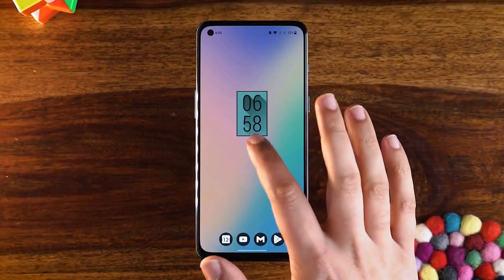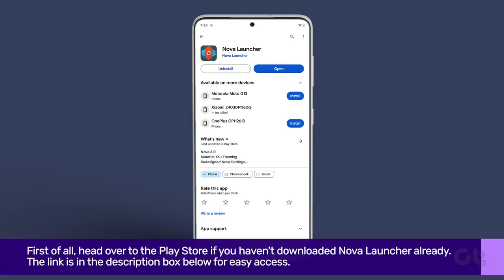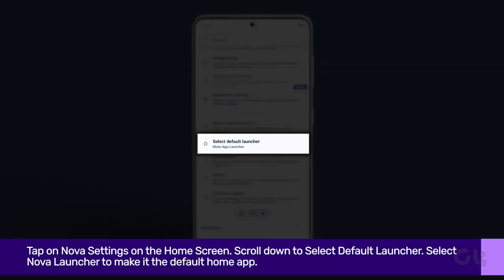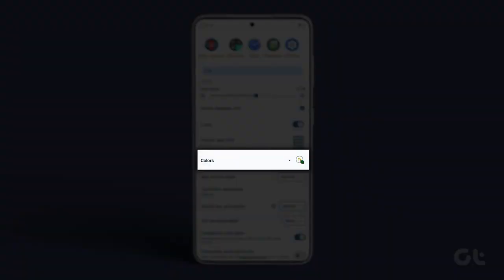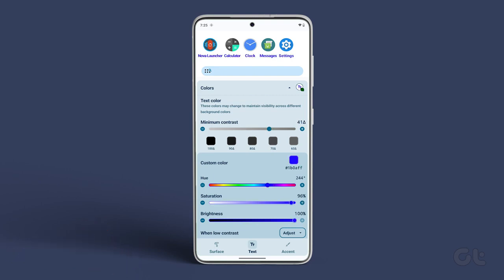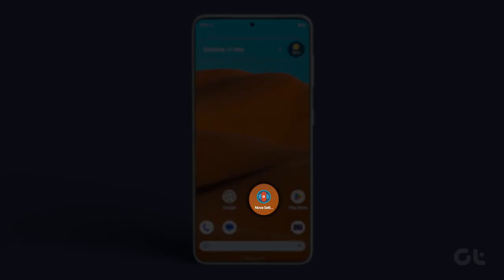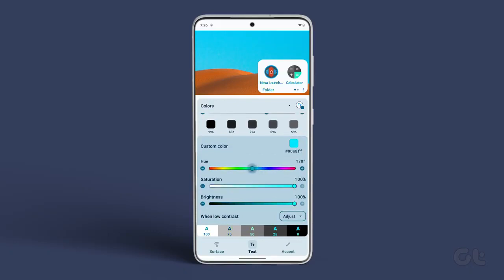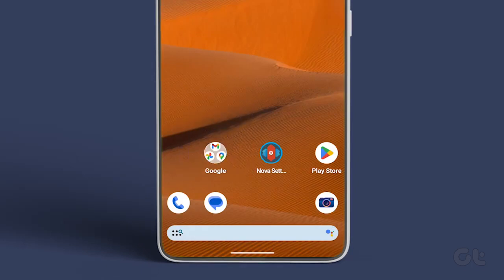How To Change Font Color in Nova Launcher in 2024 Customise Font Colors on App Drawer & Folders